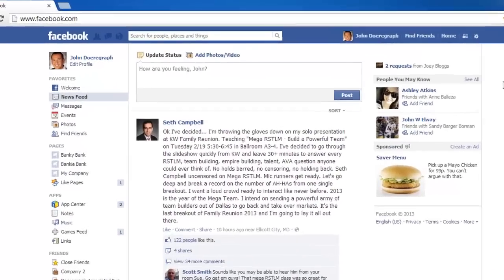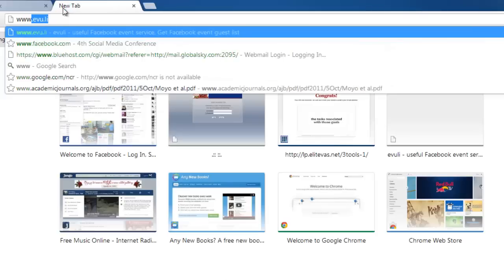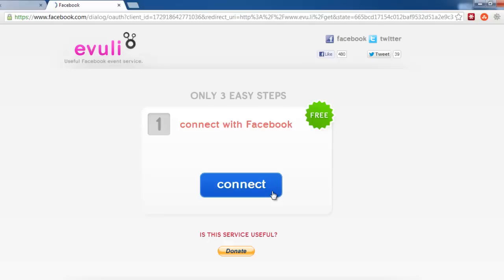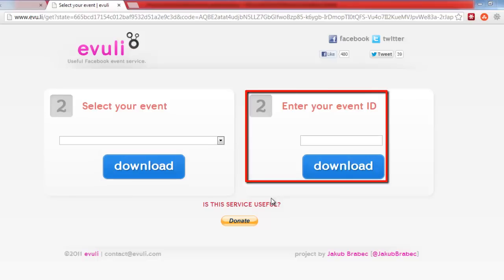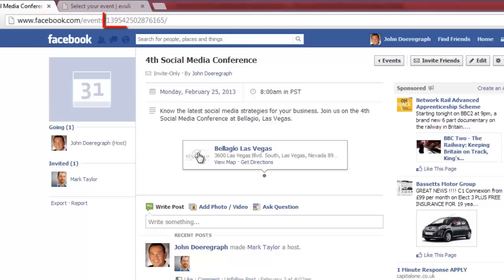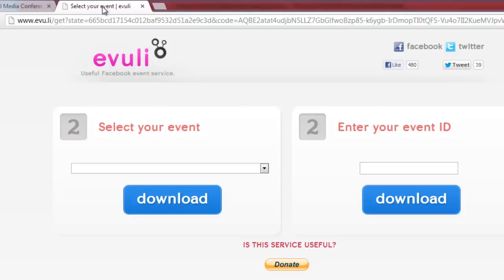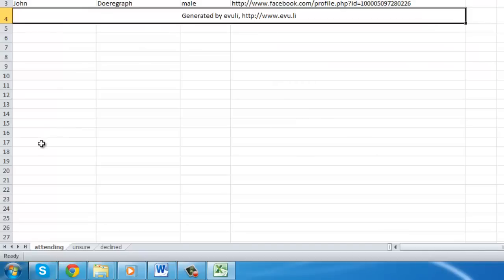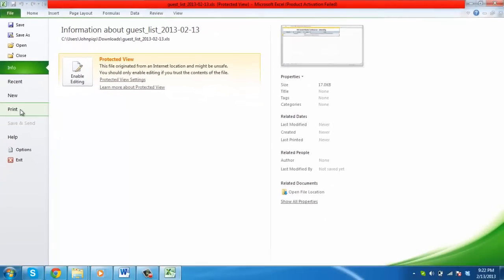How to Print Facebook Event Guest List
This tutorial will show you the simple steps required to print a guest list for a Facebook event.

In this tutorial, you will learn how to print Facebook event guest list.

Step # 1 -- Navigating to a Site to Print a Guest List

First, make sure you are logged into your Facebook account at " and that you have created your event. Now in a new window, go to the website " and click on the blue "Start Now" button under the "Export FB Event Guest List" column.

Step # 2 -- Getting Your Events ID Number

On the next screen, click "Connect", then click "Go to App". If your event is public, you may select it from the dropdown and then click the blue "Download" button. If your event is private, as it is in this example, you will need to enter the event ID number. To find the event ID number, click on your event name in Facebook to see the event URL in your browser's address bar. The event ID will be the numbers following " in the address bar. Copy and paste the event ID into the evuli page where it says "Enter your event ID", then click the blue "Download" button.

Step # 3 -- Opening the Guest List as an Excel File

From the pop-up window that comes up, choose the option to open the file with Excel. This will create an Excel file that contains all the names of confirmed attendees to your event, which you can then print by simply clicking the "File" button in the upper left-hand side of the window and then choosing "Print". And that's it, you now know how to print Facebook event guest list.